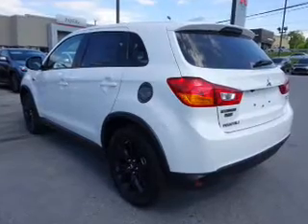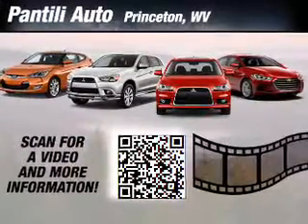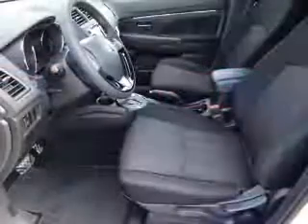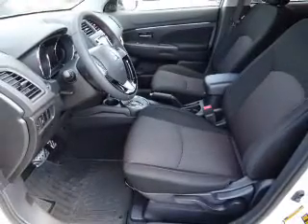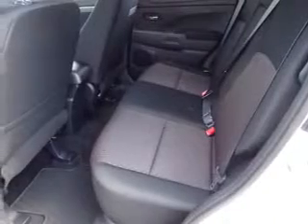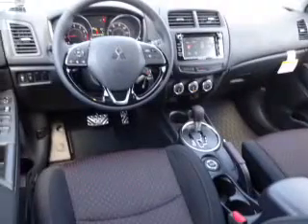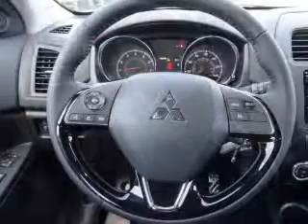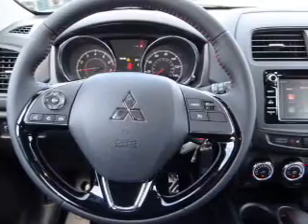2017 Mitsubishi Outlander M4527 - Princeton WV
Year: 2017
Make: Mitsubishi
Model: Outlander
Trim: LE
Engine: 2.0 liter 4 Cylindercylinder AWD
Transmission: CVT
Color: White
Mileage: 1
Address:
VIN:JA4AR3AU9HZ044349